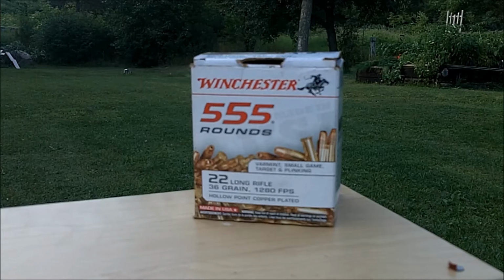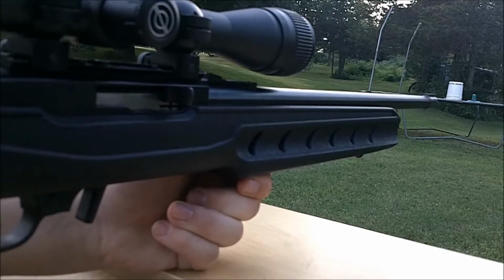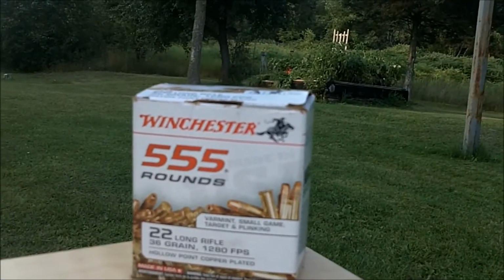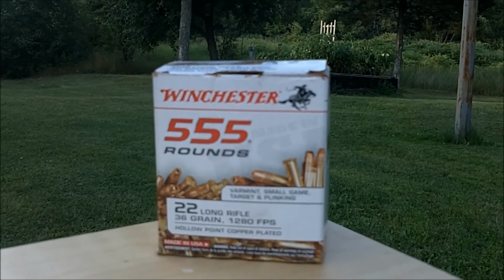Is Winchester 555 reliable?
I do a short test with the winchester 55 ammo and get some interresting results to the opposite of what usually happens